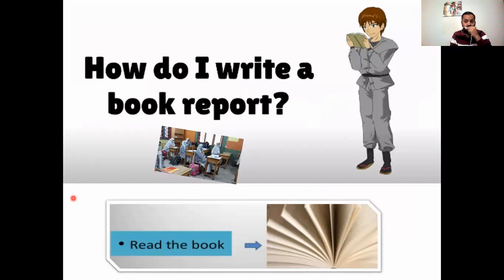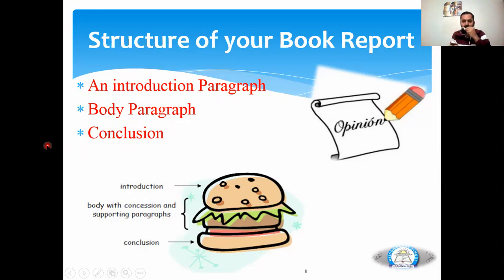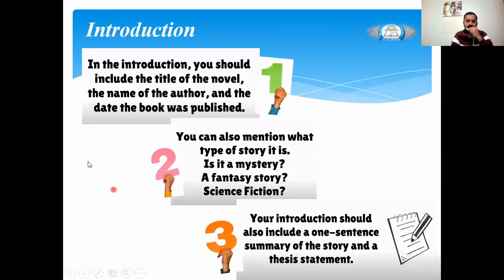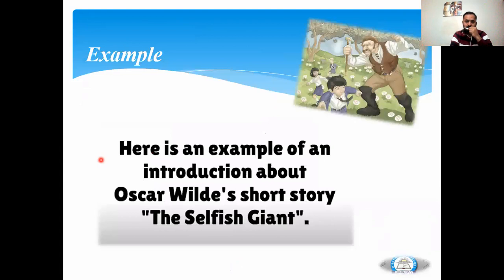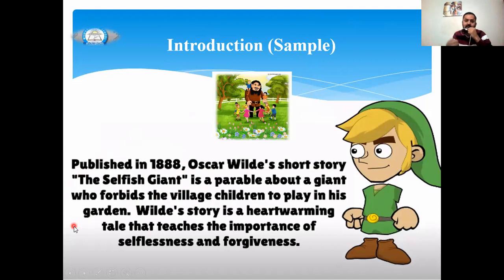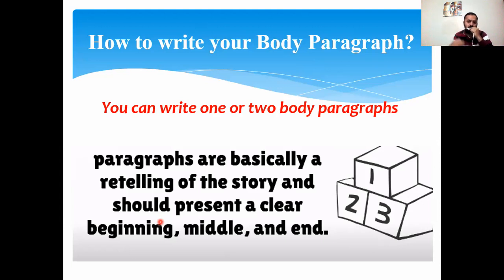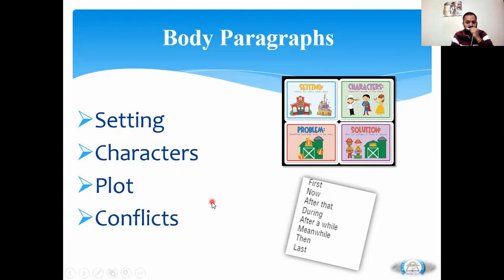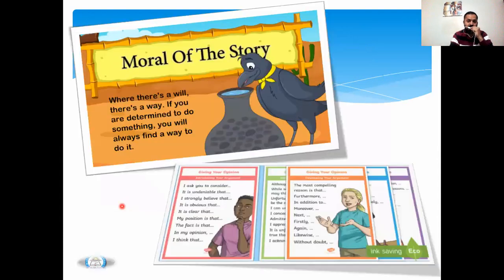Book Report Lecture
Online Teaching
Online Learning
Learning At Home
Online Classes In Covid
Online School
Online Class

Learn how to write a book review. Retelling stories and provide your opinion and recommendations.  Using cohesion and coherence techniques. Choosing appropriate lexical resources as well as grammatical range. The structure includes an Introduction, Body Paragraphs, and Conclusion. Transition words such as Firstly, then, next, during, after a while, in conclusion, in a nutshell, etc can be fruitful.